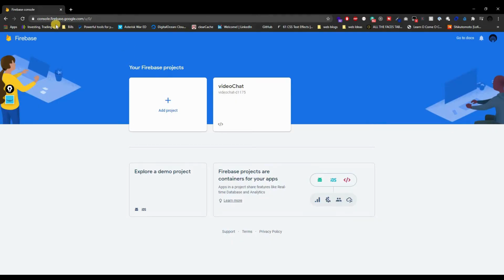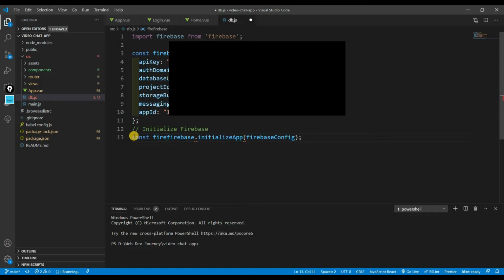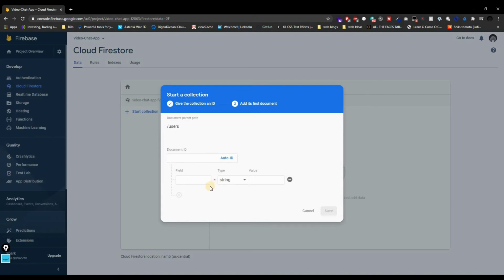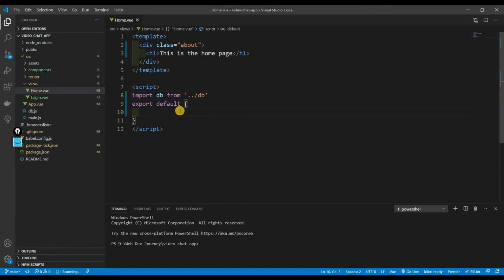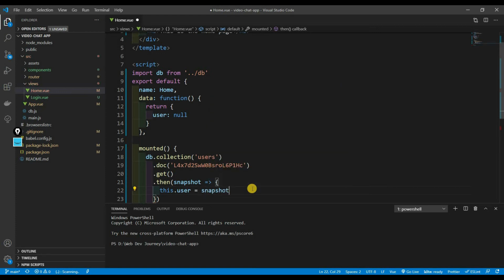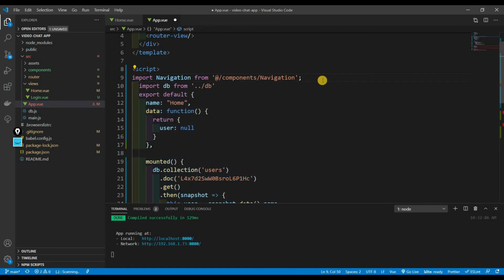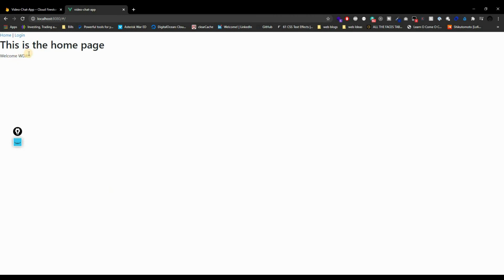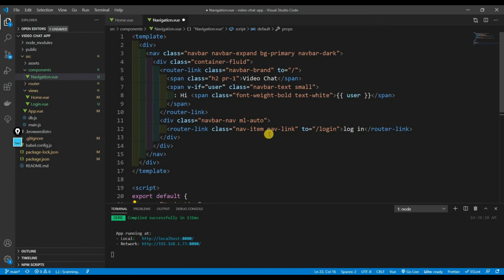Video Chat App - Firebase Setup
In this video we will be setting up Firebase and also connecting to Firebase with our application.